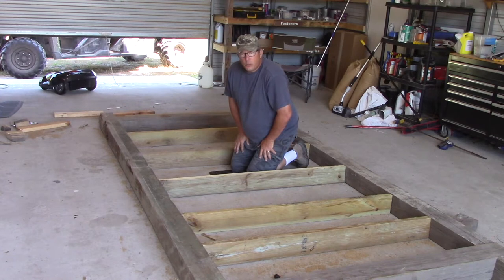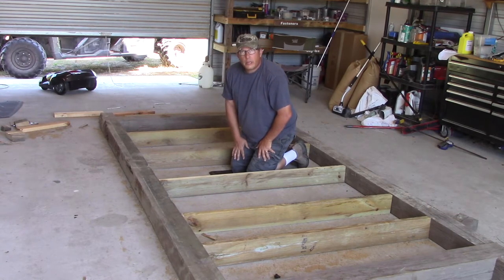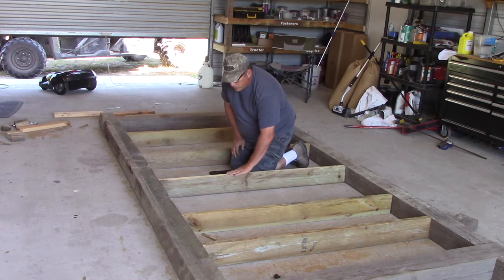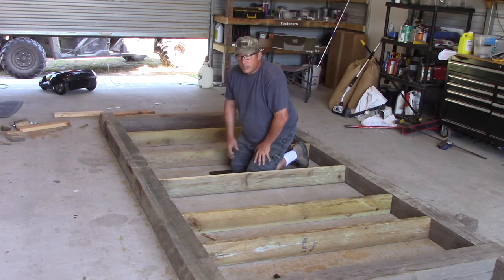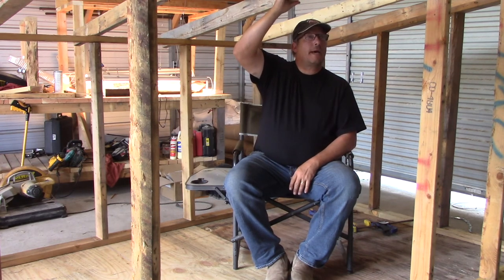Mobile Goat Palace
This goat shelter can move from pasture to pasture with the herd.  Palace?  Well that's in the eye of the beholder!